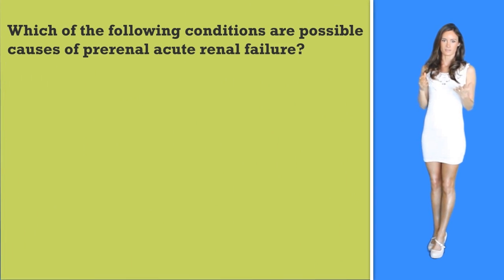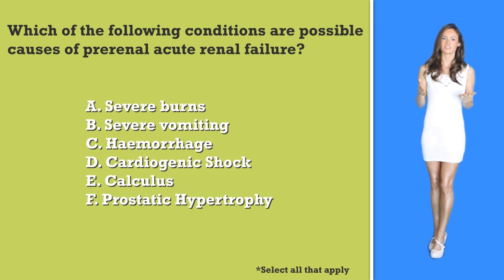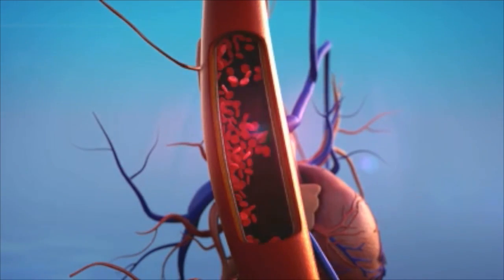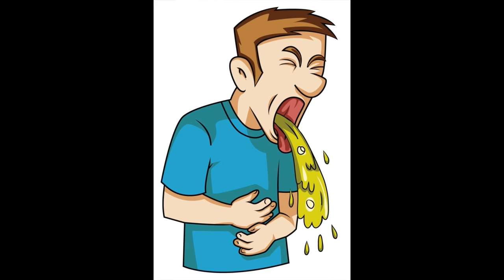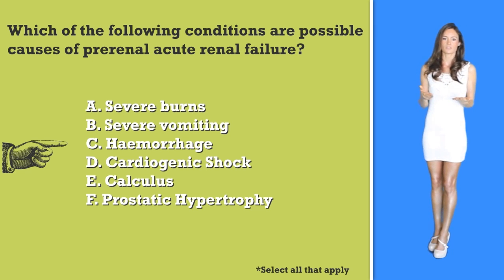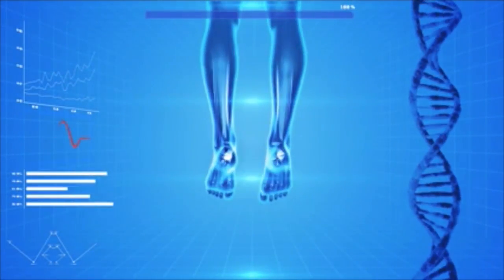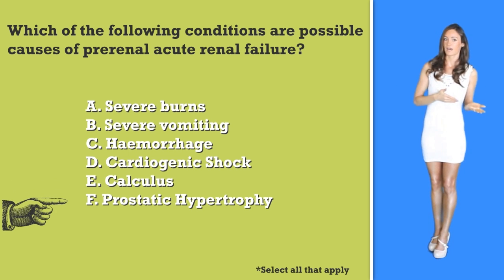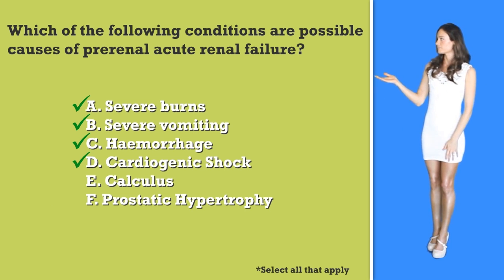NCLEX Question: Identifying Possible Causes of Acute Renal Failure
EmpoweRN.com
Hi guys!
xoxo
- Caroline